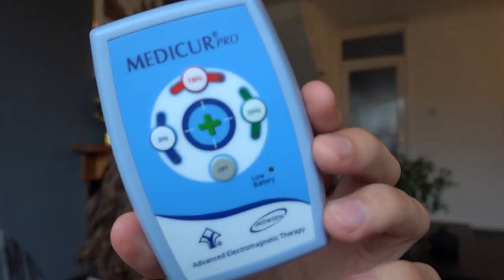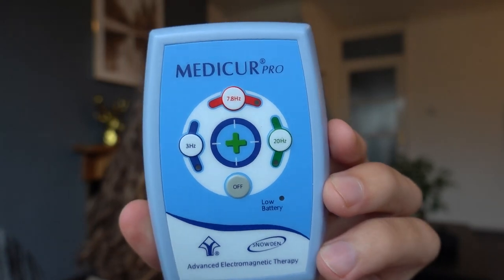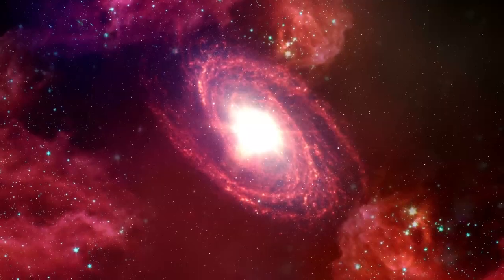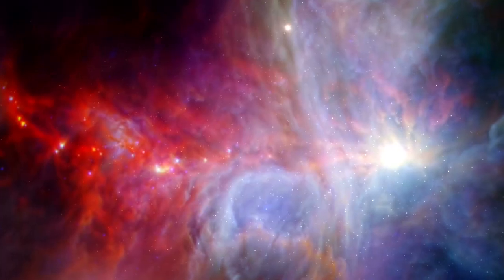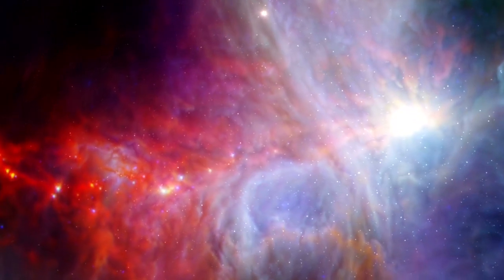PEMF Devices Explained: Magnetic Waves To Heal And Enhance Your Body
✨ PEMF devices are pulsed electromagnetic therapy machines, that can really do wonderful things for you. I’ve spoken before about the Schumann resonance. A randomized, double-blind, sham-controlled, multicenter study in 36 subjects with persistent low-back and/or radiating leg pain after lumbar surgery was conducted.

Low-back pain scores for the 42-μs group decreased by 40.2% (p = 0.028), compared to 18.6% for the 38-μs pulse width group (p = 0.037) and 25.6% for the sham group (p = 0.013 per protocol population). Average leg pain scores decreased by 45.0% (42 μs, p = 0.009), 17.0% (38 μs, p = 0.293), and 24.5% (sham, p = 0.065).

A German Scientist by the name of Hans Burger using an EEG machine. recording of an electrical frequency transmitted by the human brain. Later, Dr. Ankur Miller, discovered that the frequency of the Alpha waves reported by Hans Berger was identical to the Schumann's Resonance (the frequency of the earth).

When people are exposed to the Earth’s natural frequency of 7.83 Hz, they experience such benefits as “enhanced learning/memory, body rejuvenation, balance, improved stress tolerance, antijet lag,” etc. On the other hand, when the 7.83 Hz frequency was removed from the people’s environment, “the subjects experienced migraine headaches, emotional distress and other health problems.”

7.83 Hz frequency is an alpha/theta brainwave frequency in the human brain. Alpha/Theta brainwave frequency is relaxed, dreamy, sleepy state, that is also when cell regeneration and healing happens. Wifi, cell phones, and an array of electronics are part of our everyday lives.

Medicur Pro PEMF Device if You’re In The UK

Other PEMF Devices If You’re In US or Other

00:00 Intro
00:48 What is PEMF Therapy?
01:23 Disclaimer
01:41 PEMF Devices explained
02:06 PEMF Device Studies summarised
02:50 The Schumann Resonance (7.83HZ)
03:41 Why The Schumann Resonance is Interesting
07:50 How The Schumann Resonance Gets Distorted
08:34 Ways to Get Back In Touch With The Schumann Resonance
10:59 Summary
12:02 Outro And Bonus

🔵 BUY OUR BEST AUDIO TRACKS: Our audio team 'cracked the code'. We’ve produced HIGHLY effective, vibration shifting tracks using ‘fractal compression’ technology. Raise your vibration, manifest faster, lucid dream.